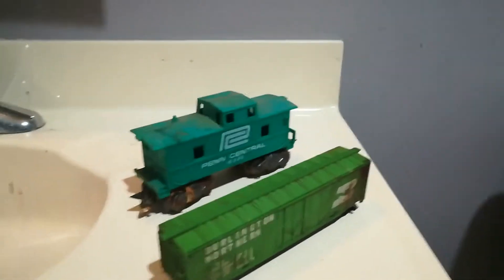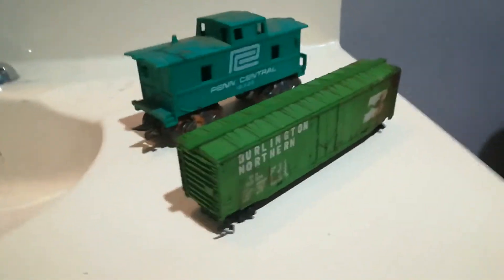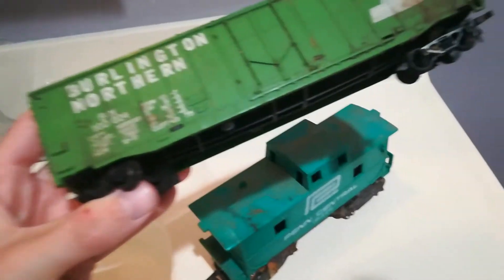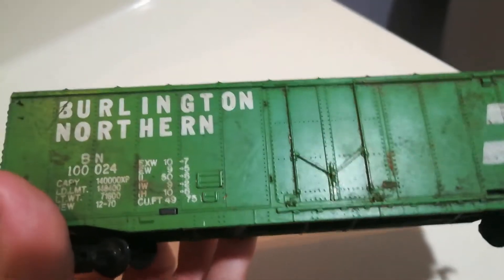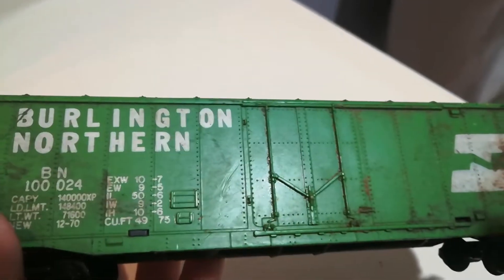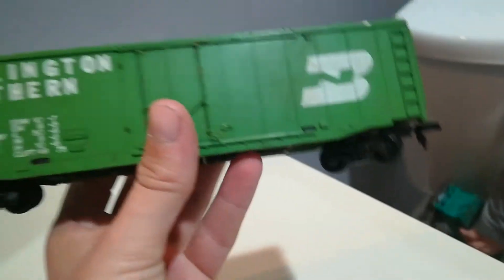My train review